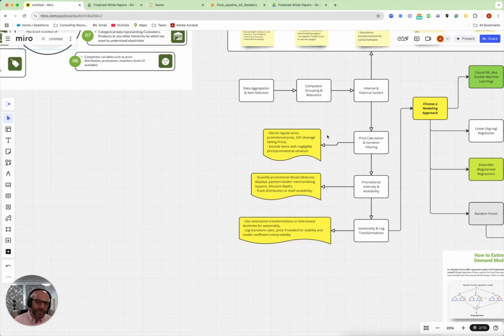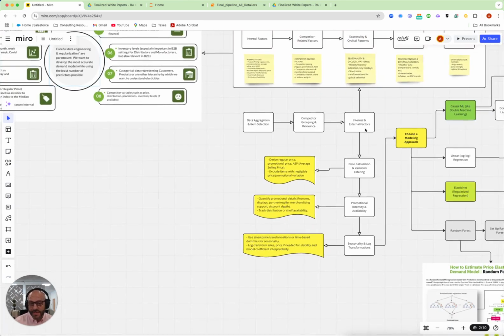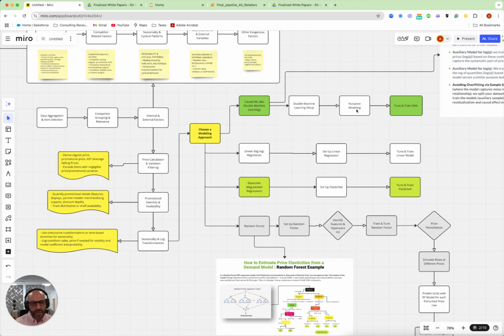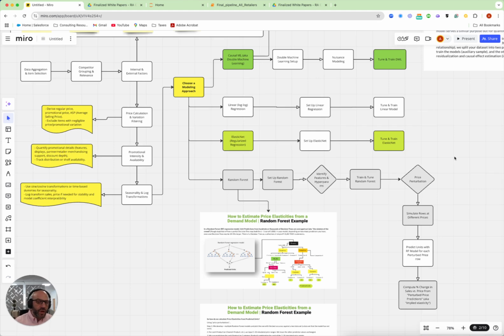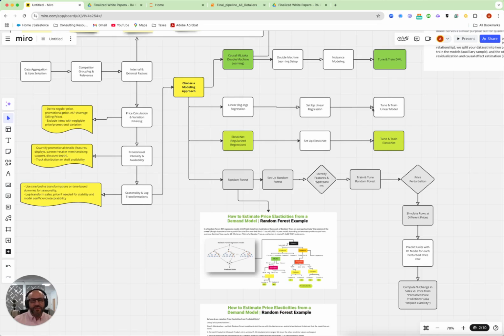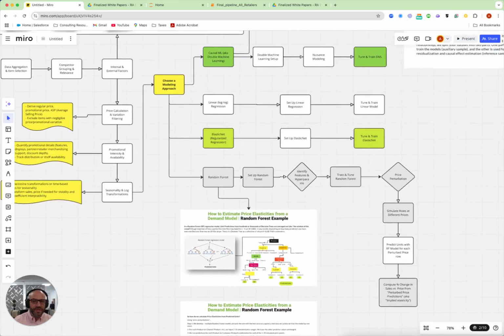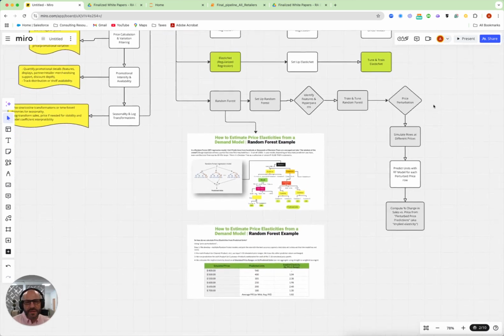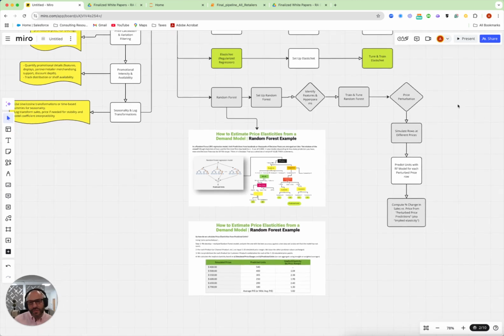Overview of Price Elasticity Modeling 1 1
I've seen countless companies relying on outdated models or gut instincts for price changes. That often leads to tactical, knee-jerk pricing, missed profits, or constant battles to justify pricing & promotional plans to supply chain partners.

I just recorded a quick video explaining exactly how we combine four different approaches to model elasticity accurately:

1. Double Machine Learning (DML)
- Delivers a robust causal estimate by predicting sales and price from confounders, then regressing the residuals.
- We typically build one DML model per SKU. In our experience, this often reflects real-world behavior best.

2. Log-Log regression models
- It is simple and interpretable - perfect if you have lots of historical data, a high volume of transactions, or price variation.
- The log price coefficient directly translates to elasticity. It is quick to implement, though it often oversimplifies and is not a good method for B2B.

3. ElasticNet
- A regularized linear model balancing Lasso and Ridge methods.
- If you have many variables, such as our promos, competitor promos, distribution, comp distribution, etc., it helps prevent overfitting.

4. Random Forest
- Handles non-linearities pretty well without having to do complex data engineering.
- We use price perturbation, simulating different price points to see how predicted demand changes, thus estimating implied elasticities.

In the video, I also share how we compare the four methods, track metrics like RMSE or MAPE, and deliver scenario-based recommendations about price, promotions, and competitive moves, helping you go from reactive to proactive pricing.

The real payoff is that you can:
1. Proactively manage pricing: estimate the impact of competitor actions and optimize your strategy.

2. Maximize promotional ROI: estimate what truly drives incremental volume vs. what's wasted spend.

3. Earn insights-backed credibility: support your pricing with robust elasticity metrics that show retailers how you got to your recommendations.